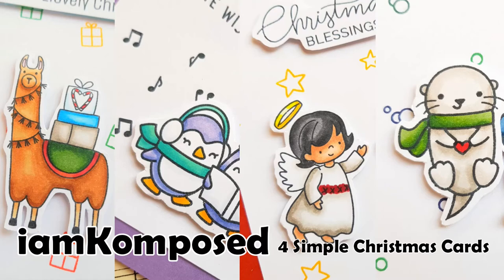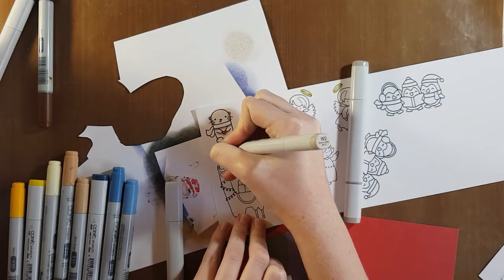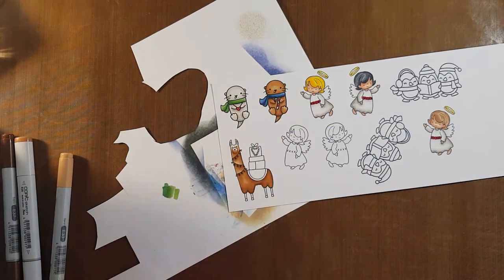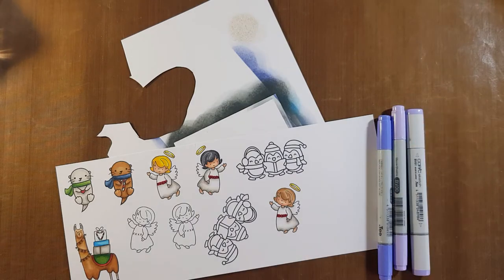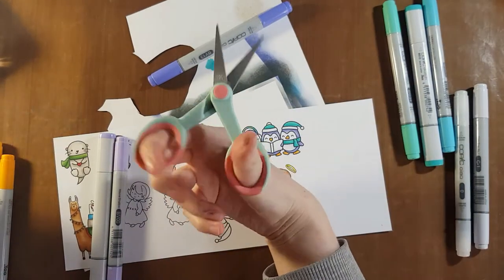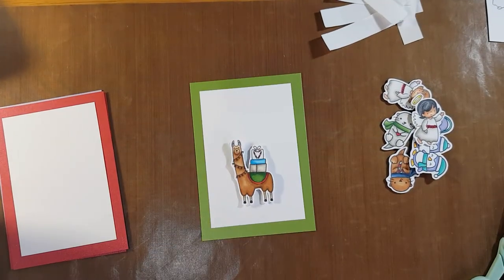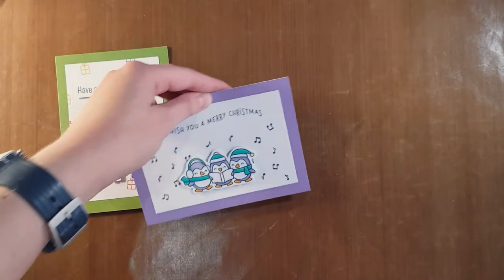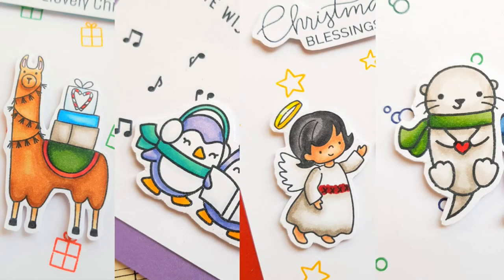4 Simple Christmas Cards - iamKomposed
Copic Colours List:

Brown Otter:
Otter – E37, E35, E33, E31
Scarf – B99, B97, B95
Candy Cane – R46, R49, W0

White Otter:
Otter - W4, W2, W0
Scarf - G28, YG17, G24
Heart – R46, R29

Angels:
Robes and wings – R59, R46, R29, W4, W2, W0, 0
Skin – E13, E11, E00
Hair – N7, N5, N3, E35, E33, E31
Halos – YR35, Y06, Y00

Llama:
Llama – E37, E35, E33, E31, R83, R81
Blanket – R46, R29, R24, G28, YG17, G24
Presents – W4, W2, W0, B05, B02, B00, 0, R29

Penguins:
Penguins – BV13, BV01, BV00, YR38, YR35
Accessories – BG15, BG13, BG34, C-1, 0

Distress Oxide Inks (in order of appearance):
Lucky Clover (Green)
Candied Apple (Red)
Wild Honey (Yellow)
Chipped Sapphire (Blue)